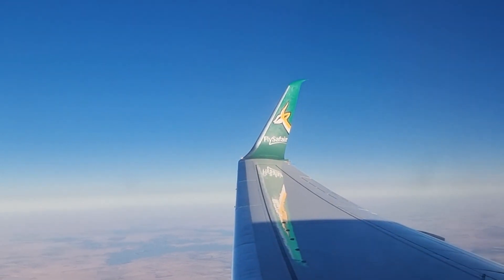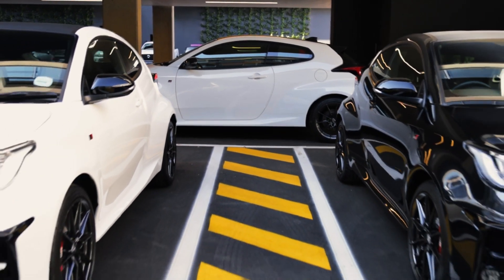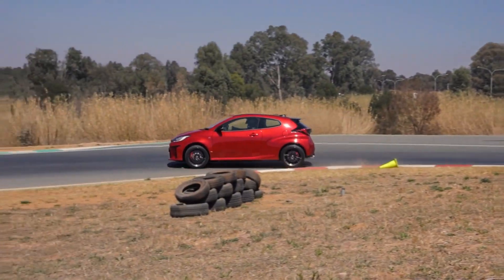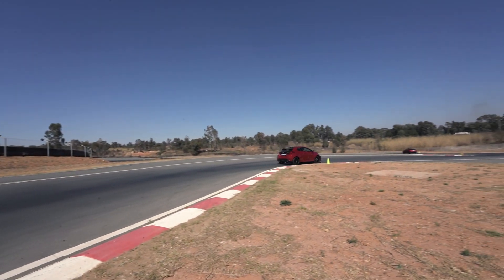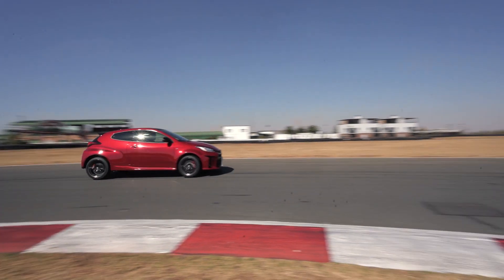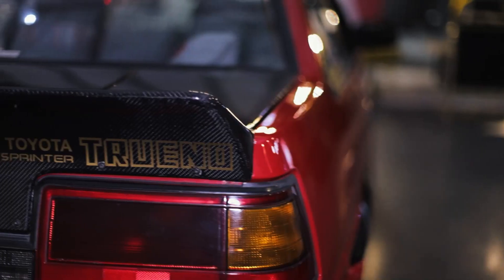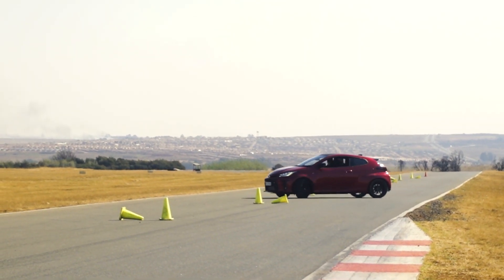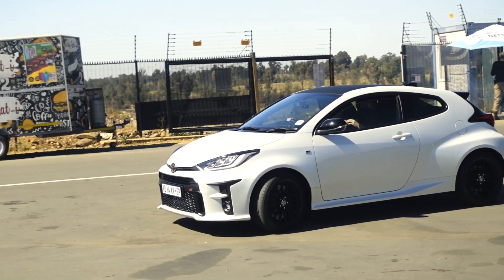Driven: Toyota GR Yaris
Let's talk about the launch of the new Toyota GR Yaris, the fiercest three pot of them all. And detail why the launch itself was as special as the car. And the car is very special indeed, in fact I'd say it's the very last of the action heroes. But we'll get to that later, as well as a shotgun ride with none other than Giniel De Villiers.

We were invited to put the new beasty through its paces around the tight kart track to show off that while many hot hatches have been described as exhibiting go-kart like handling, the GR genuinely does. Yes GR. G is for Gazoo and R is for Racing, the bonkers name for Toyota's 60 year old motorsport endeavours.

They have a saying there that goes "roads build people and cars." Because it's on roads and I'm sure the rally fans would agree, off-roads  too, that they're constantly honing the driving experience. For us. We managed about 10 laps including sighting and cool downs, before I hopped in with touring car racing driver Michael van Rooyen showed me what the car was really capable of in the right hands. Between his display and my careful lapping of the short circuit, well, it revealed loads. Let me begin.

But first, say hello to the 6-speed manual 'box paired with an AWD drivetrain, with a 198kW/360Nm 1.6 turbo engine equipping it with a 0-100km in 5.5 sec. Now consider that at 1280kg it possesses  a stratospheric power to weight ratio of 0.155kw per kilo. You can thank a carbon fibre roof and lightweight aluminum bonnet for that, plus general use of light components in an attempt to create a Rally car for the road. Available in two shades of white, black or red.

The end result is a car that betrays its 3 cylinder preconceptions with performance akin to a turbocharged 4-cylinder, but like, a really really good one. It's fast, it makes the kinds of noises you'd like especially at the red line, punctuated with all the Wastegate chatter you could hope for. Then there's the way it changes direction, quickly and forgivingly allowing you to adjust your angle with the steering, the throttle and even the brakes. But there would be another opportunity to test its mettle because next up was.

And yes, let's just keep going. Here I got to spend a bit more time in thirs gear, and even visited fourth. We were moving now, thanks to the larger circuit's higher speed thresholds. About that handling, those thick hips that I love so much are functional, serving up a wide rear track and even channeling airflow. This in combination with the GR-FOUR all-wheel-drive system, tuned McPherson front/trailing double wishbone rears make for a dynamic suspension that just wants to be driven hard. And I obliged as hard as I could and loved every moment of it. Until Giniel De Villiers showed me how its really done.

Before we left the track we were invited to jam on the skidpan, do some gymkhana runs and slaloms, and that was fun, but almost beneath the ability of such a special car. But I appreciated the fact that we weren't meant to take the activities too seriously, so we're happy about what came next. Unwinding and having dinner alongside some true greats. There was Serge Damseux's Rally Conquest complete with massive wing. It sat alongside a red and black Tueno coupe and the GRMN Yaris. In a separate display, the Celica GT-FOUR coupe of Rally legend sat beside a tastefully style Mk5 Supra. And we were invited to drive the Yaris rallycar on a Kenya stage in WRC 9 on a PS4 Sim setup. What a great day.

Lets talk about what you get for you money, a turbocharged 1.6l that just happens to be the most powerful 3-cyl of its kind, in the world. And that's just the start.
It features a close-ratio six-speed manual box at a time when rowing your own gears is almost extinct. This I feel, even more than the epic powertrain, will be its legacy. The brakes are excellent too, 4-pot all monoblocks upfront and 2 pots at the rear reigning in what is a very light car. Opt for the Rally version and it gets red calipers. Both versions feature a short-stroke brake pedal, but the Rally model enjoys stiffer springs and adaptive shocks, plus thicker roll bars. Both cars are equipped with lightweight, torsion resistant seats and the three pedals are shaped, sized, positioned and have the feel required by any heel-toe enthusiast.
The cabin is clever, full of toys and connectivity, plus a info-packed TFT screen ahead of the steering wheel featuring amongst other things, an AWD indicator - which changes depending on which driving mode you're in because well, that divides up the torque differently.

Other takeways? How about the fact that this is the first all-Toyota sports car that GR makes? And that this is the first rally-homologated WRX car since the Celica GT4. Yet, when faced with the pricing, R606 600 for the regular Yaris and  R715 600 for the Rally version, people lost their minds. Because this is a mere Yaris? Except it's not. It's a Rally car for the road and for once the marketing is matched by its ability.